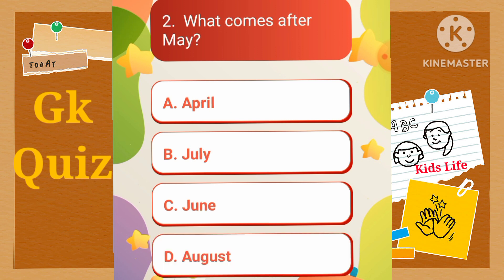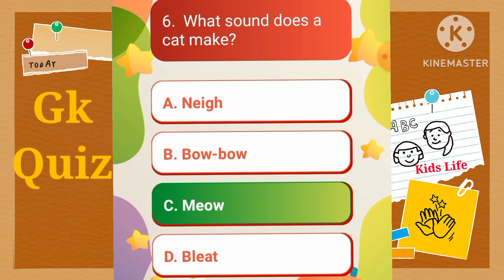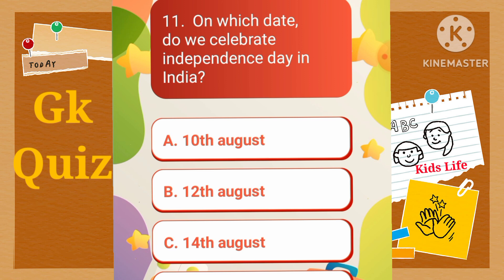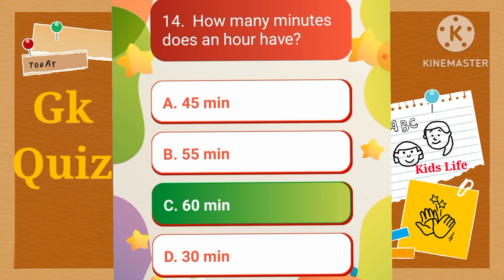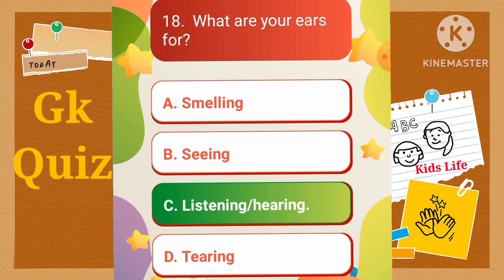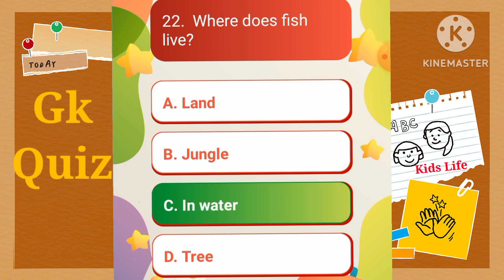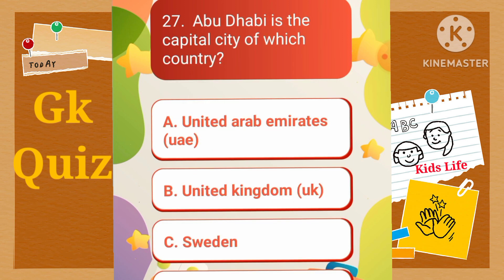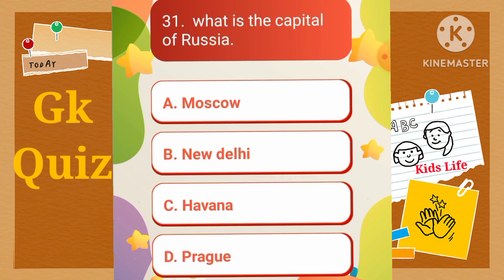Most important general knowledge for class 1||(Class 1 CBSE board)|| General knowledge in English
Most important questions for kids|| Quiz Time of gk || gk of Class 1||gkquestion gktoday.

this video content and basic general knowledge question and you will get 10 second to answer this question
topic _  GK for kids GK question for kids general knowledge master magic GK GK and answer for kids with animation.

Math Quiz for kids||Class1Math Olympiad|| Math questions and answers for kids||{Math quiz CBSE 2023}